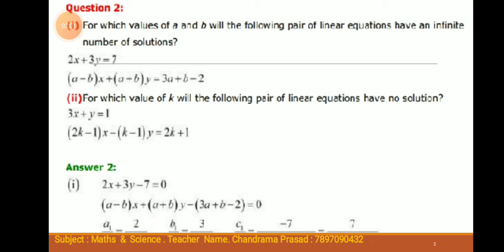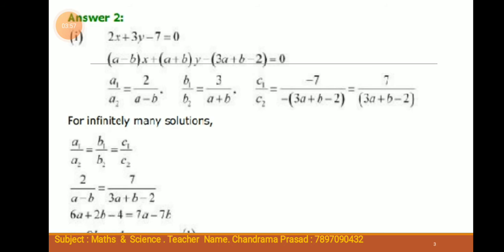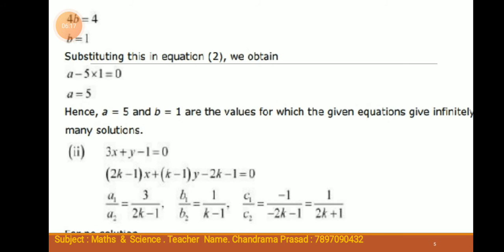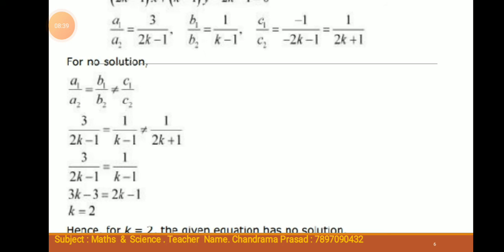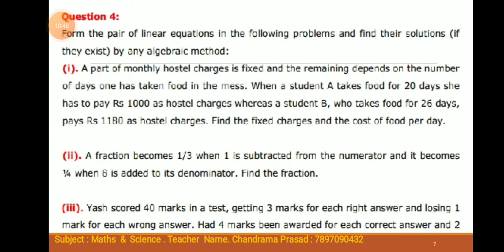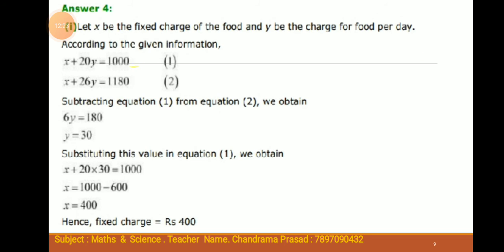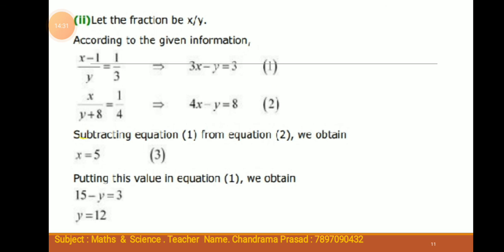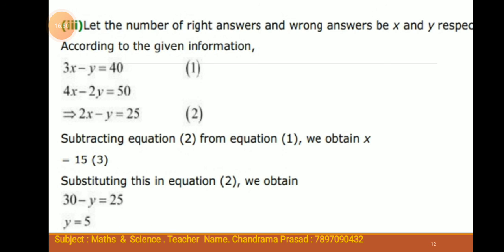maths 10 Ex 3.5